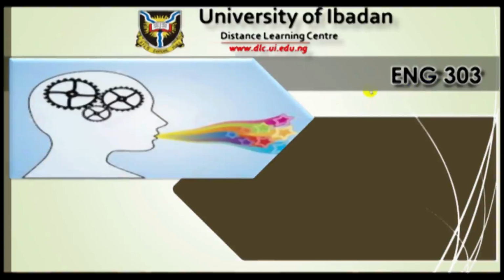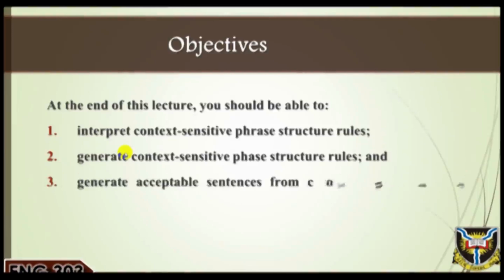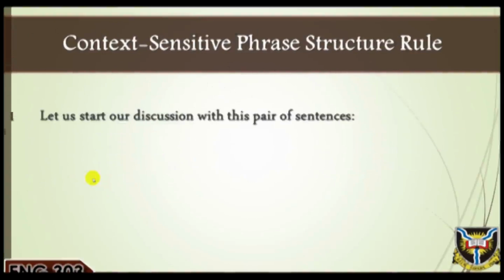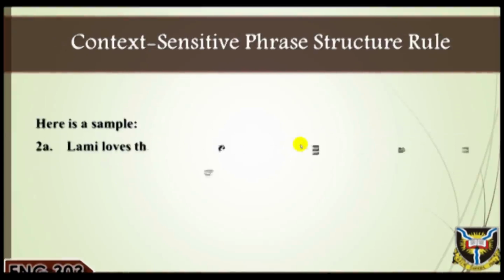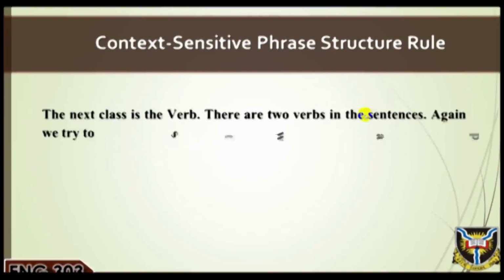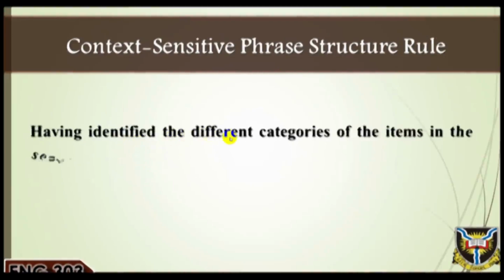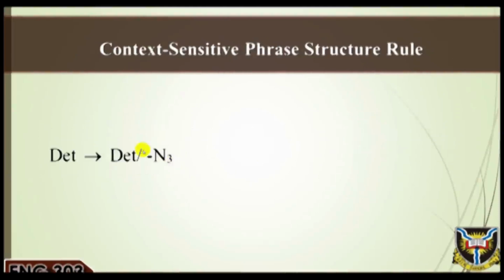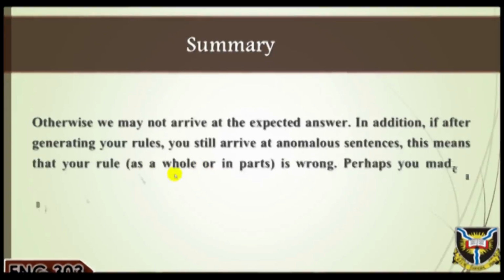EDITED ENG 303 SESSION 7